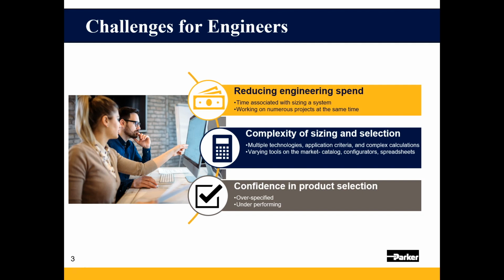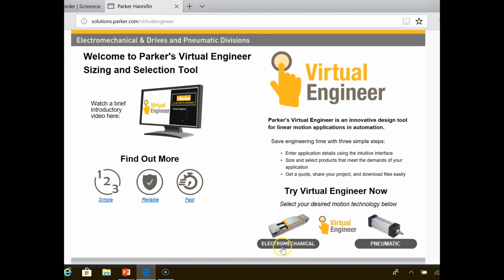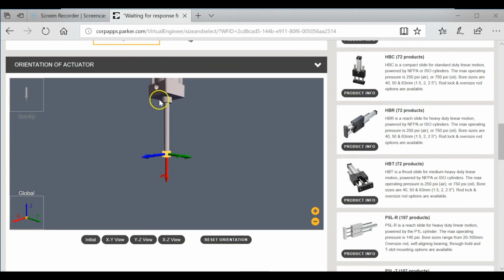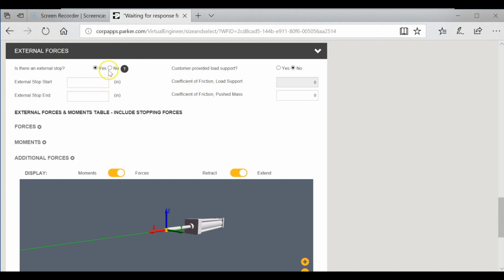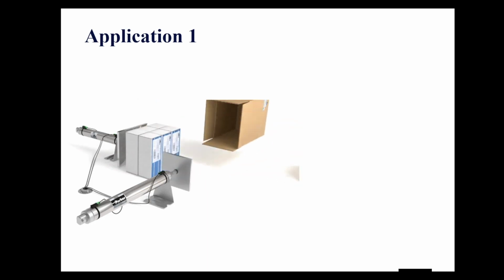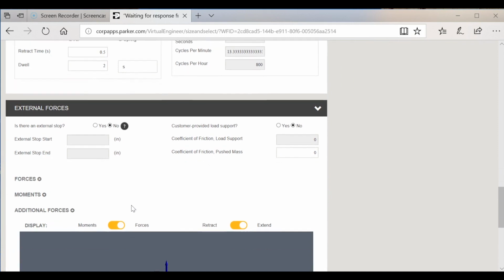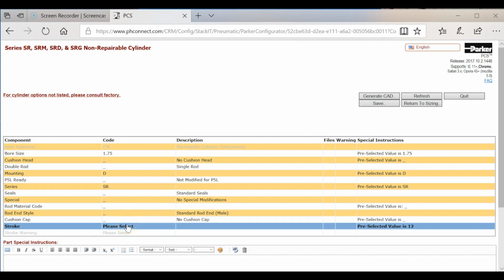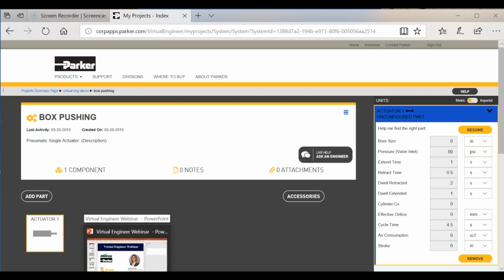Parker Hannifin's Virtual Engineer Software Tutorial by Angie DeNardo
Sizing your Actuator just got EASIER! – WEBINAR

We’re excited to show you how VIRTUAL ENGINEER works!

What is Virtual Engineer?

It is an innovative, free online design tool for linear motion applications in automation.

It can save engineering time with three simple steps:
Enter application details using the intuitive interface
Size and select products that meet the demands of your application
Get a quote, share your project and download files easily
What we will cover:

Angie will walk through a step-by-step demonstration of sizing and selection of a Pneumatic Actuator using the free online program.

She’ll demonstrate how easily a user can enter application specifications (speed, load, external forces, etc.) and quickly navigate to accurately sized product options.

She’ll also discuss some of the features such as: product life estimation, “Compare” function for multiple products (including price), CAD model availability, and a “My Projects” area, allowing engineers to create, save and share projects to revisit at a later time.

Meet: Angie DeNardo

Angie is the Pneumatic Territory Manager for Parker Hannifin, which is the world’s leading diversified manufacturer of motion and control technologies. She is a Certified Fluid Power Specialist who has spent 3 years serving various markets including packaging, pharmaceutical, food processing, government and machine builders. Her background is in manufacturing engineering. She is available to solve customer problems, and provide onsite application engineering support.

RG Group
650 North State Street
York, PA 17403